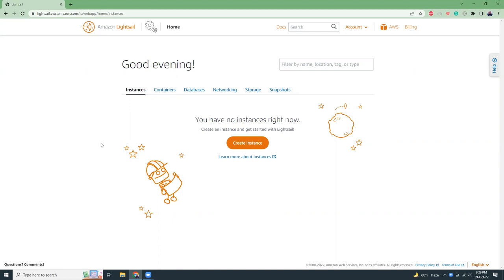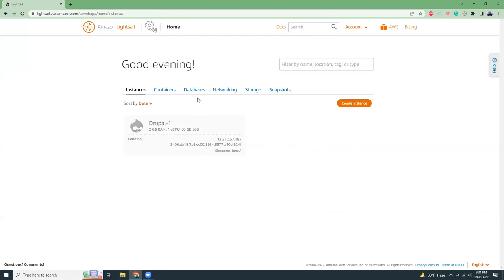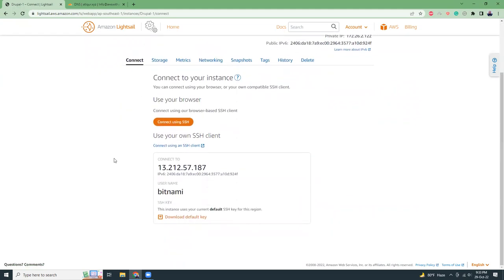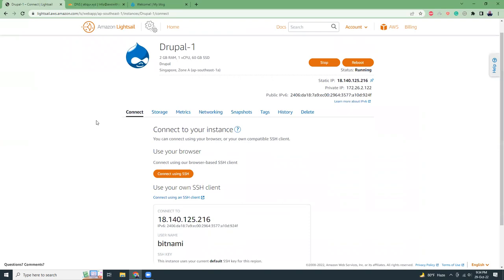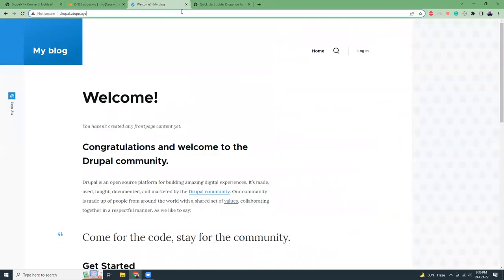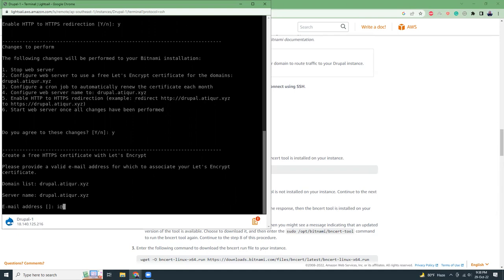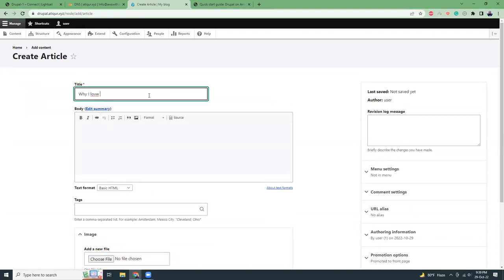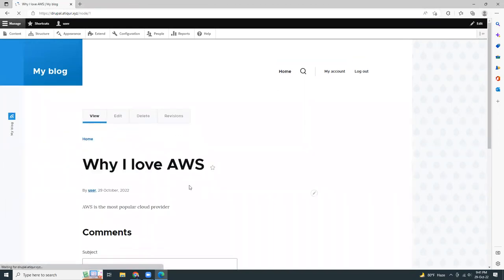How To Setup Drupal In AWS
In this tutorial, I will show you how to Setup Drupal in AWS using Lightsail

Drupal is one of the most popular CMS
To install Drupal in AWS, go to AWS LightSail
Create a new instance
Assign an Elastic IP
Point that IP to your domain / sub-domain
Get the default user/pass using this command running in SSH